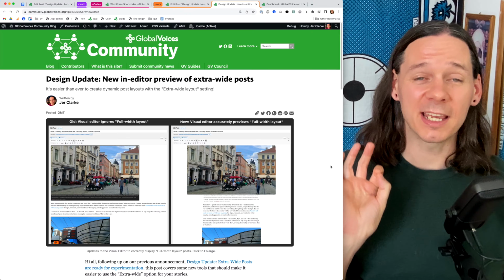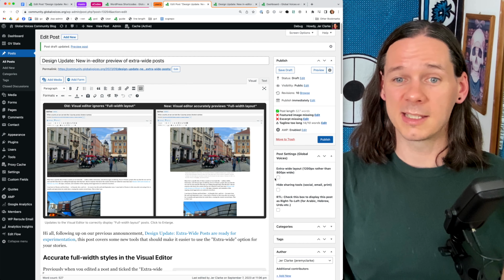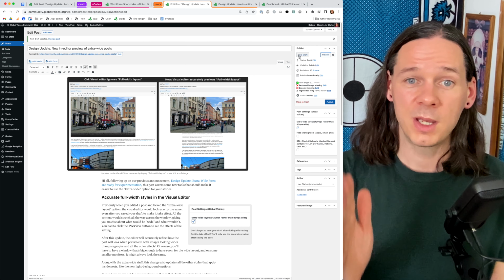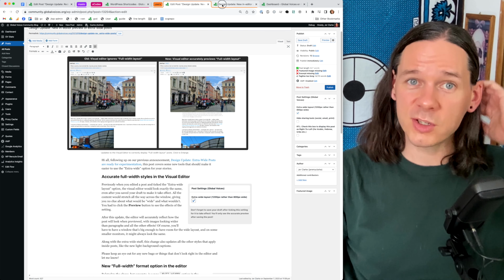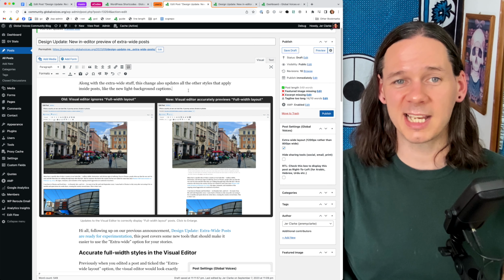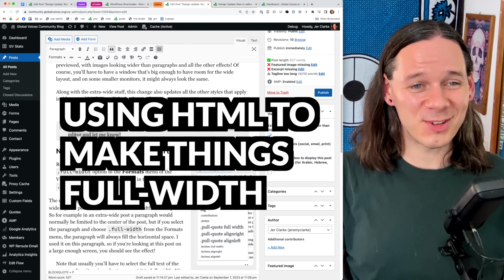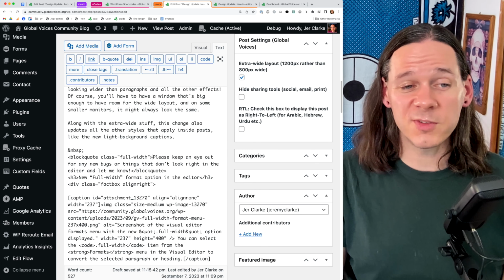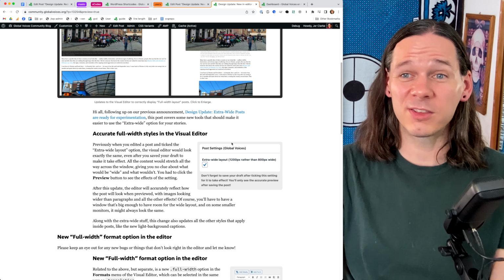GV Extra Wide Posts Update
It's easier than ever to create dynamic post layouts with the "Extra-wide layout" setting on Global Voices! This video covers the new live preview of extra-wide layout in the WordPress visual editor, as well as how you can use the new "full-width" format to make individual paragraphs and headings fill the space.